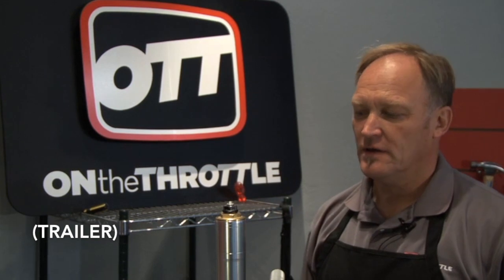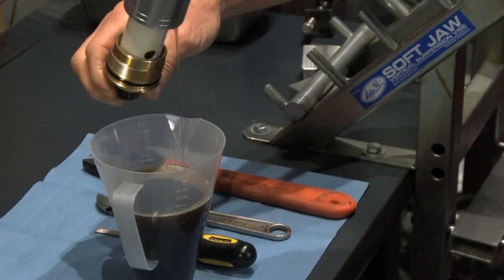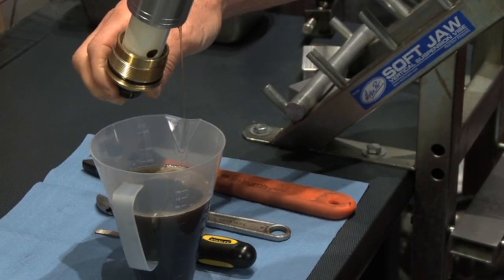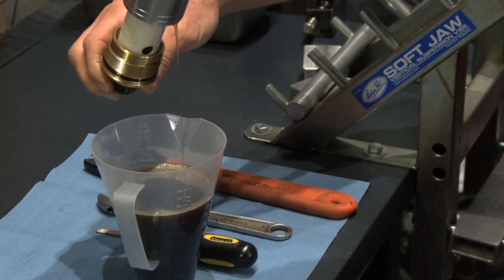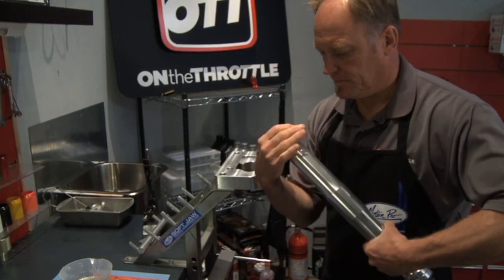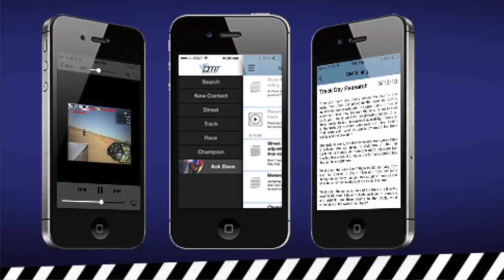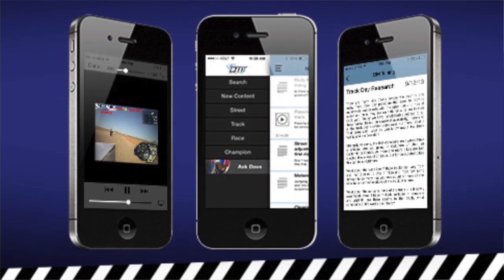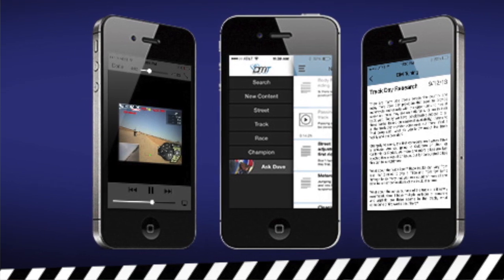Fork Oil Change Honda CBR1000RR 04-07 (TRAILER)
We do a basic fork oil change for the 2004 to 2007 Honda CBR1000RR Fireblade.  Fork oil thins as it ages reducing it's damping ability.  Plus all the scraping of the spring on the inside of the fork tube creates metal shavings that can clog the valving.  Fork oil should be changed at least every 5000 miles.  Fear not, the Moss is with you.  Always.
James Toseland won the World Superbike Championship aboard the 2007 model.  And Chris Vermeulen won both WSBK races at Laguna Seca on the 2004 model. Finished 4th in the championship that year when it was still the Ducati Superbike World Championship.